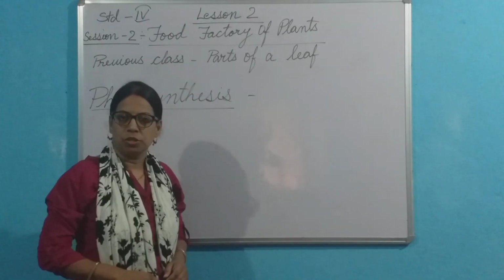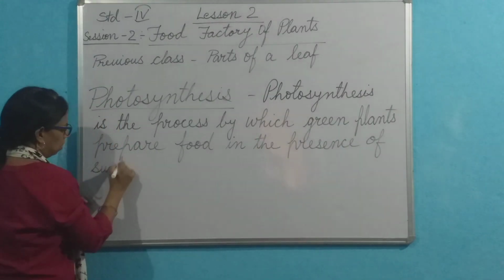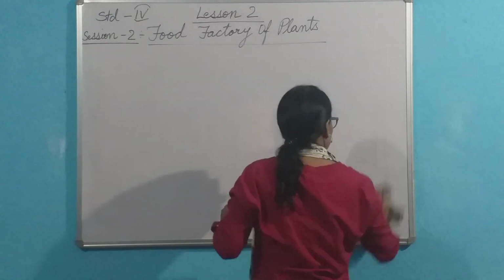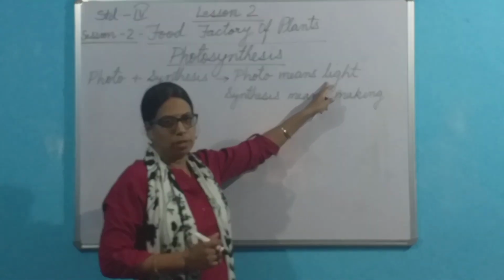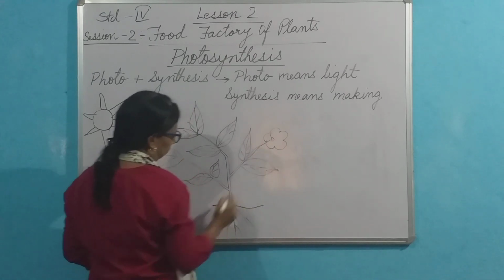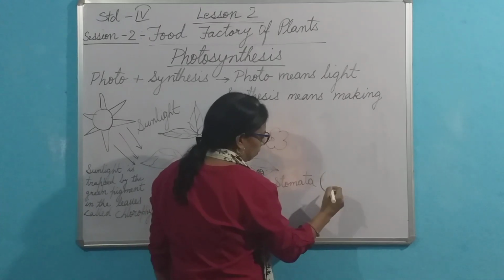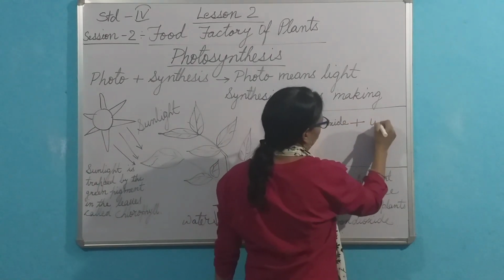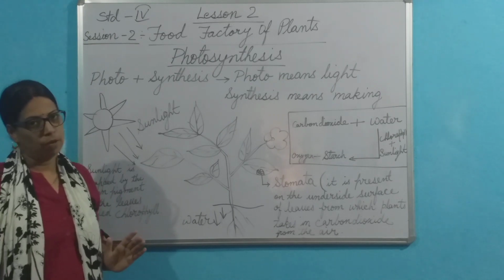Food factory of plants/ part 2/ Class 4/ Kirti Prasad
😊😊Enjoy Your Class